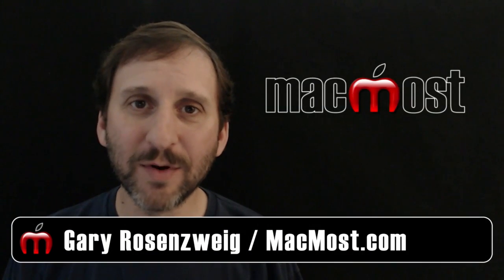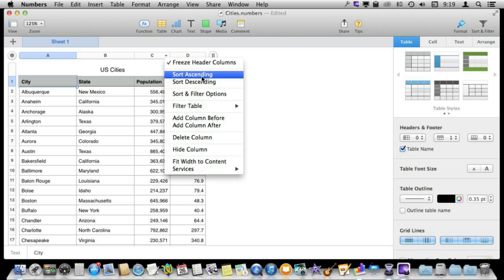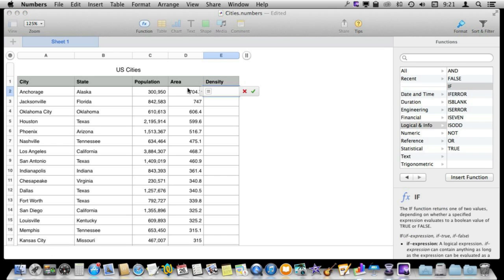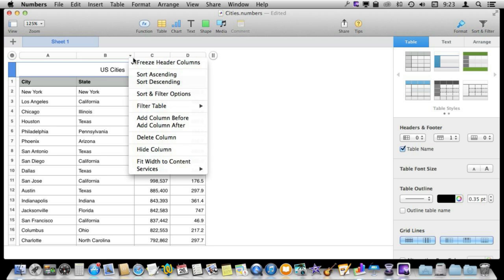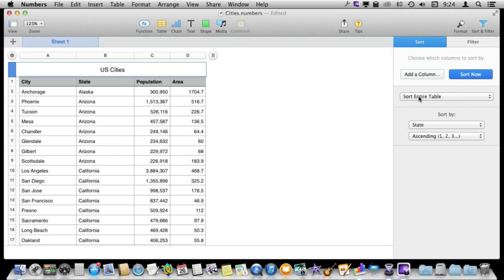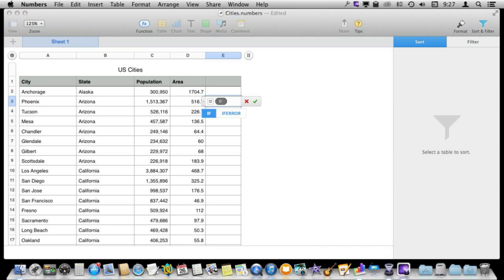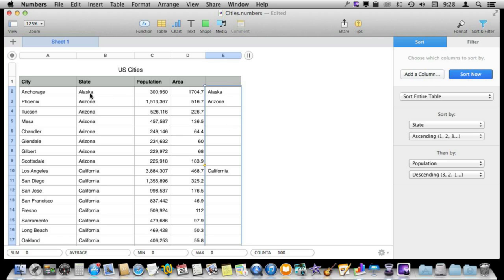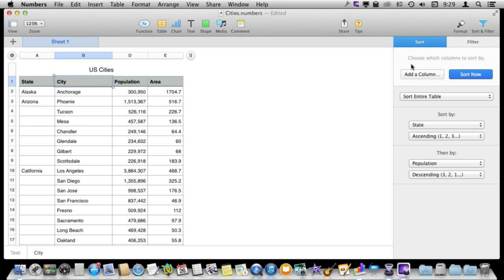Sorting In Numbers (#1033)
Learn how to sort tables in Numbers. You can sort by a single column, but also by multiple columns. See some techniques for making the tables look better once they are sorted.